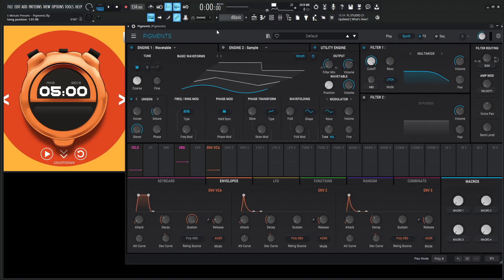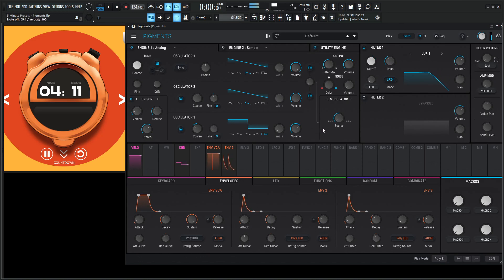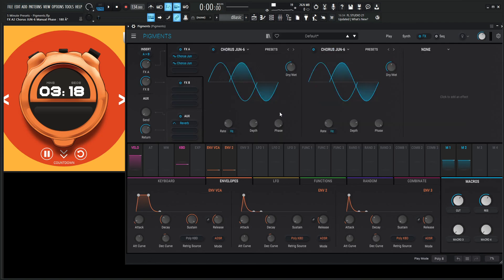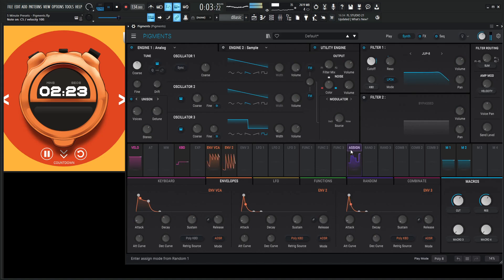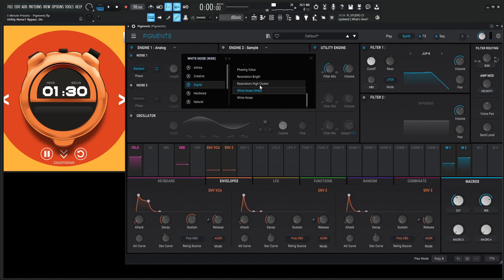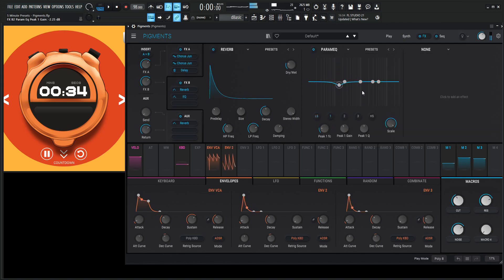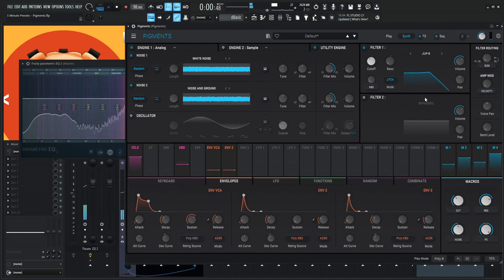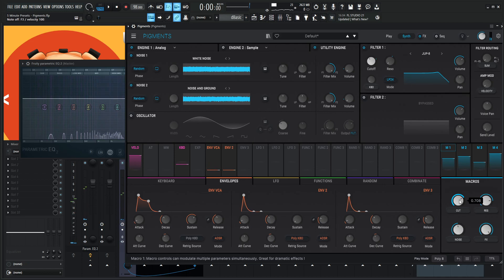Under 5 minute presets Arturia Pigments 4 Eye Of Jupiter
We make a retro / synthwave lead called Eye Of Jupiter in under 5 minutes with Arturia Pigments 4. Can it be done??

My favorite vst plugins:
Synths:
Arturia Pigments 4

Effects:
Arturia FX Collection 3